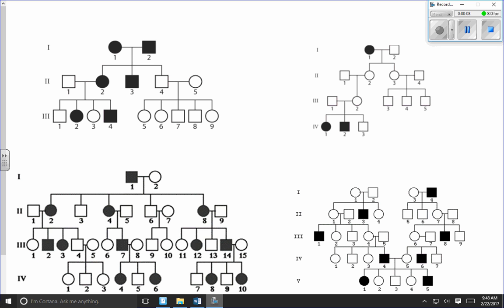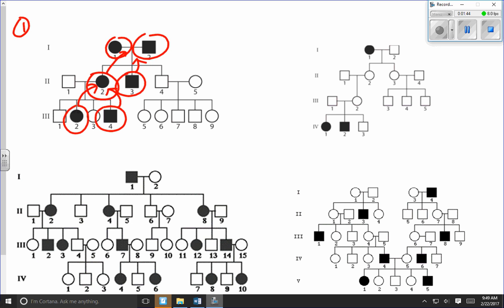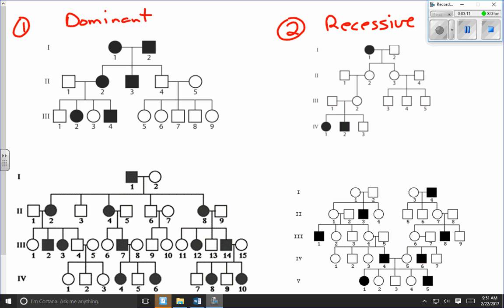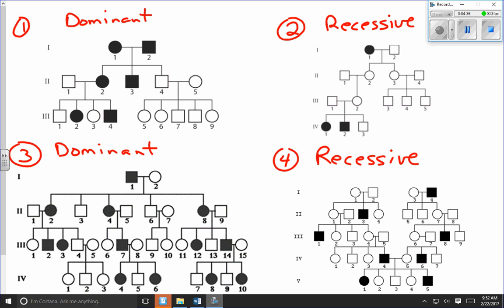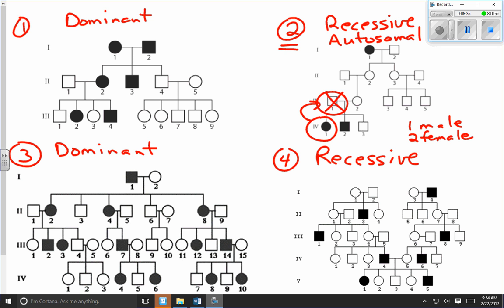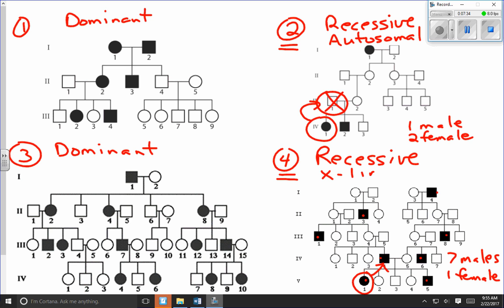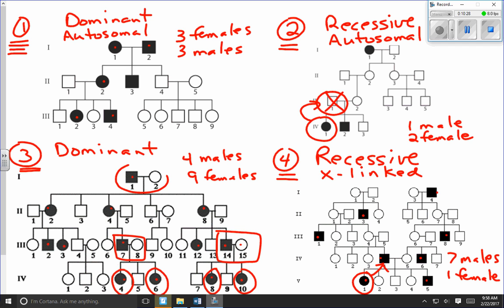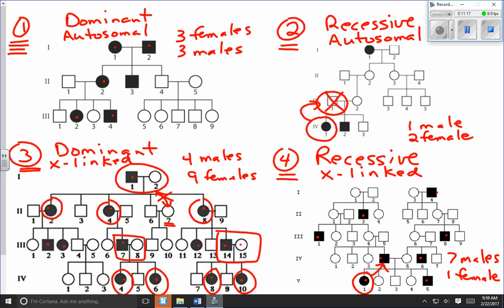Interpreting Pedigree Charts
Pedigree charts can be used to determine if an inherited trait is dominant or recessive and if it is X-linked or autosomal.